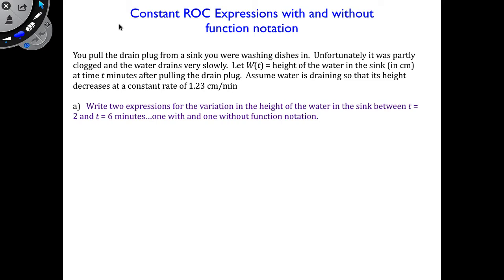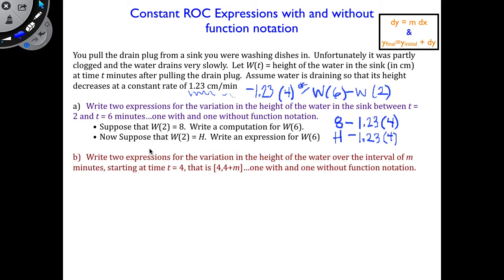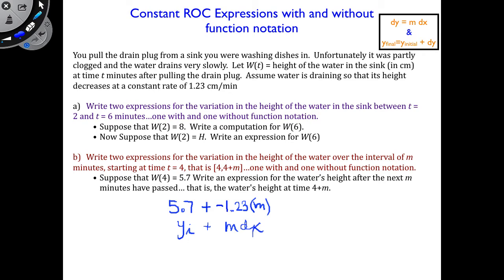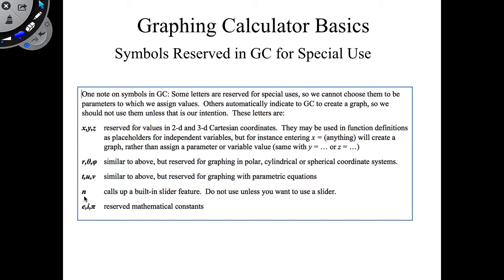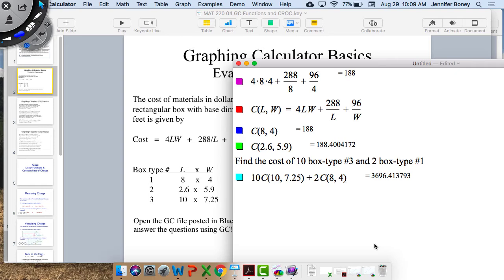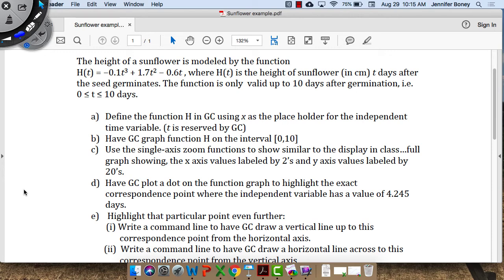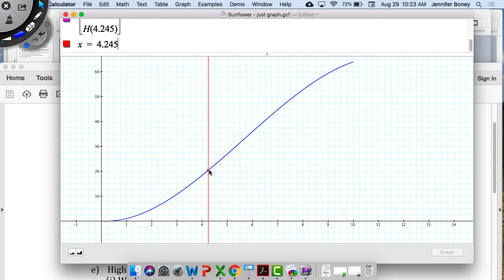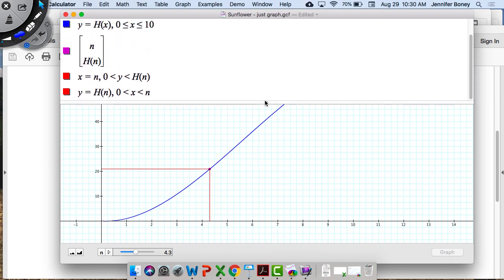MAT 270 08.29.18 Function Notation, Graphs, GC